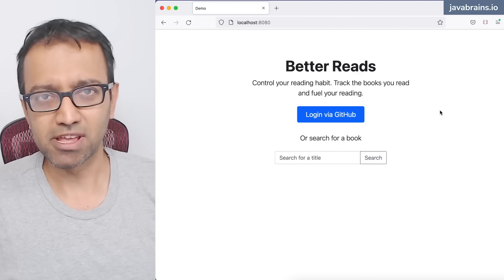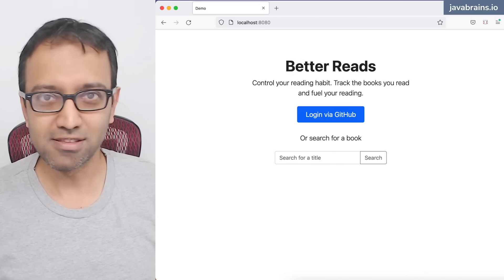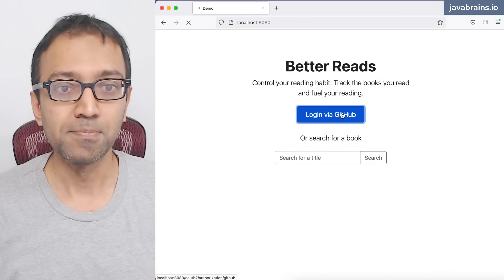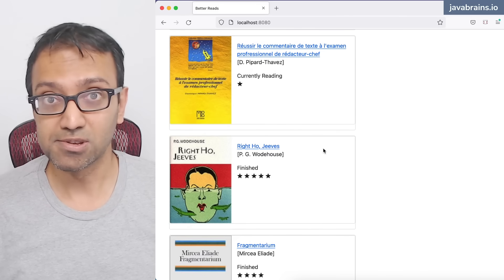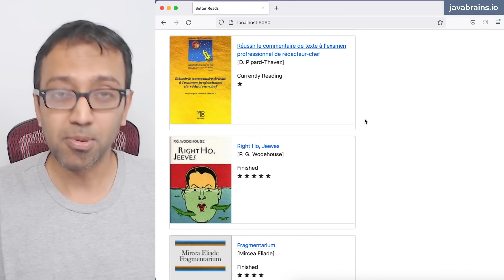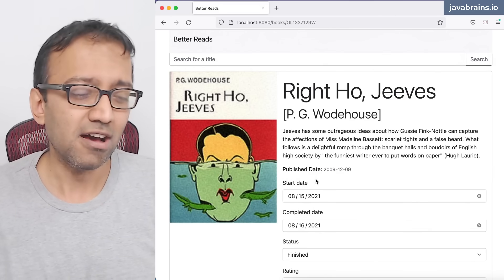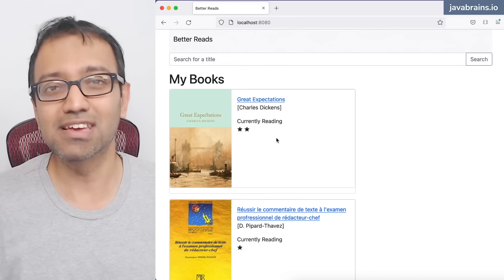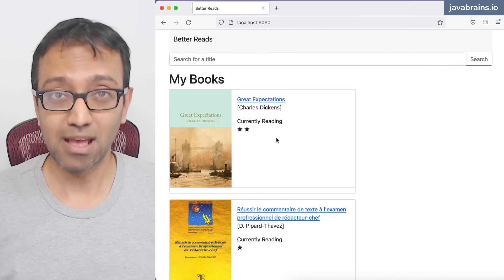Introducing new Code With Me Series - Build a book tracker app (Spring Boot + Cassandra)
In this video:
In this video, I walk you through the overall idea behind the series, a demo of the application we'll be building at its end result, the prerequisites and the plan for following along.

Welcome to this Code With Me Series where we build a Good Reads clone using Java, Spring Boot and Apache Cassandra. The goal of this series is to build a full web application that is scalable and highly available.

Technologies:
Application Tier: Spring Boot
Database: Apache Cassandra
Data Layer: Spring Data Cassandra
Security: Spring Security
View Layer: Thymeleaf